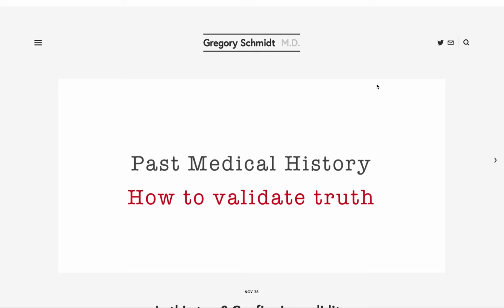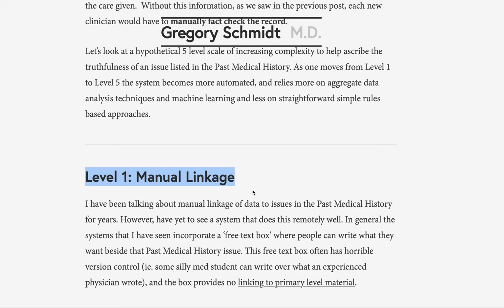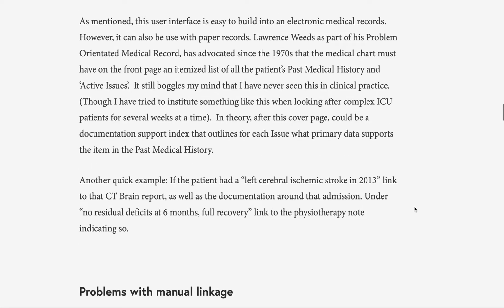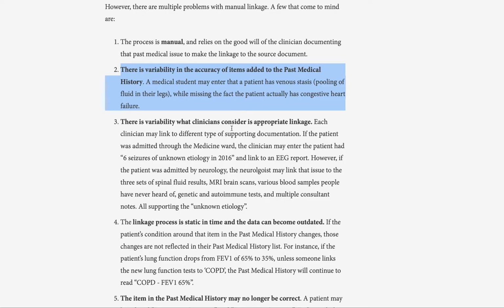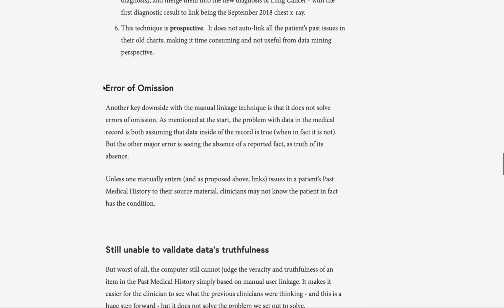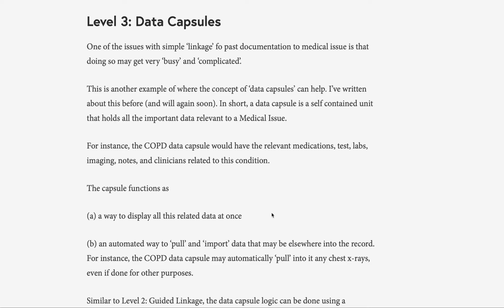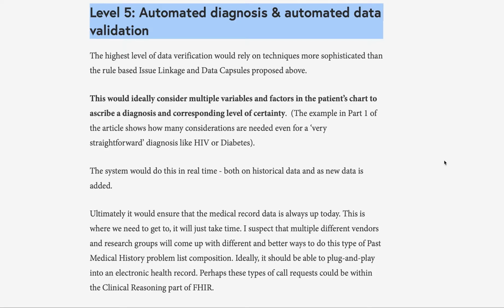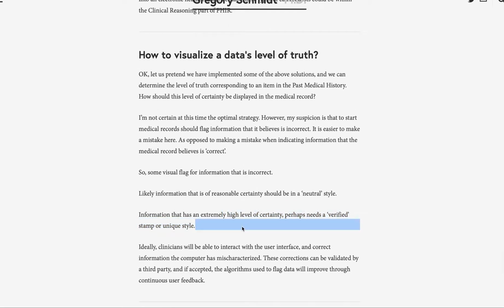Is this true? Confirming validity of Past Medical History data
The truth of medical data rests on the ability to validate it against primary source material